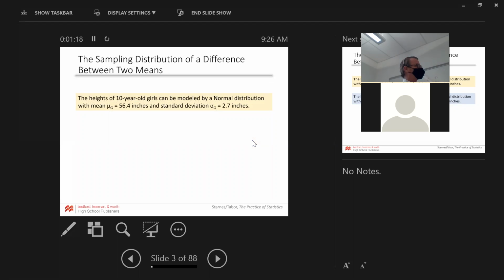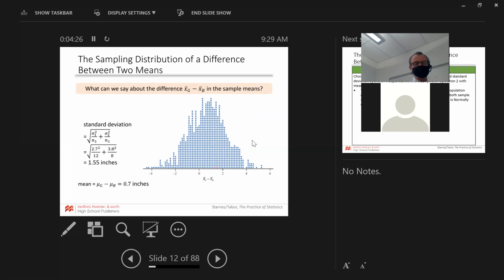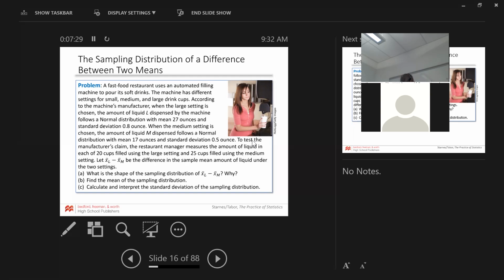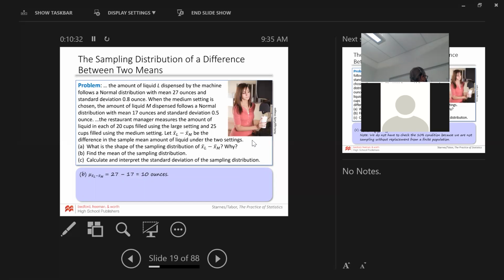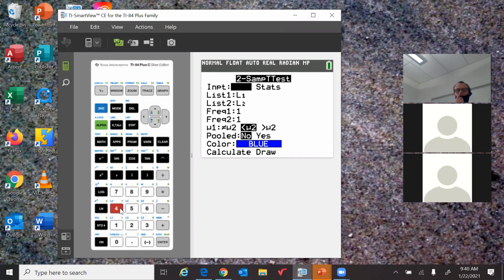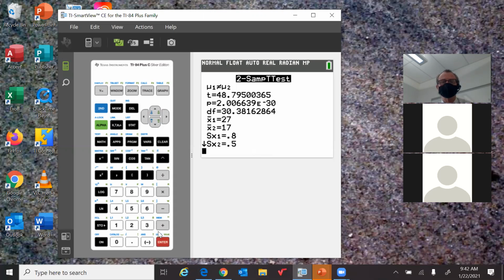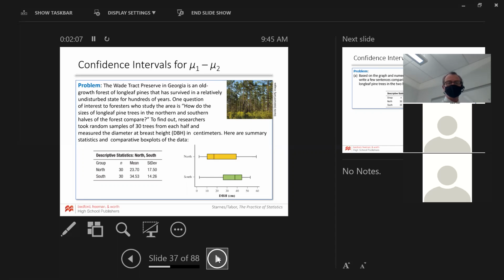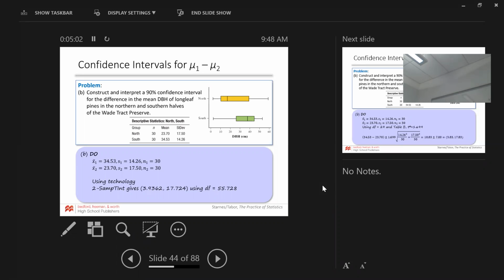PoS 10.2 alpha